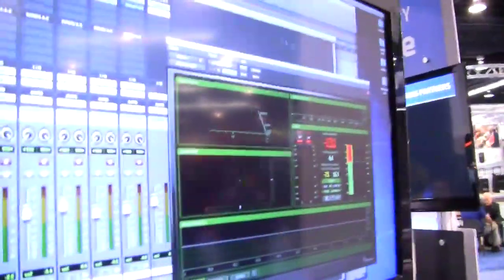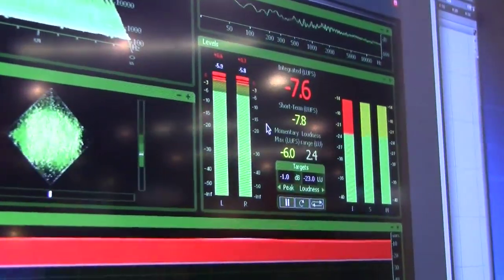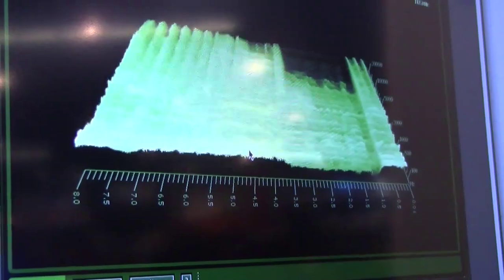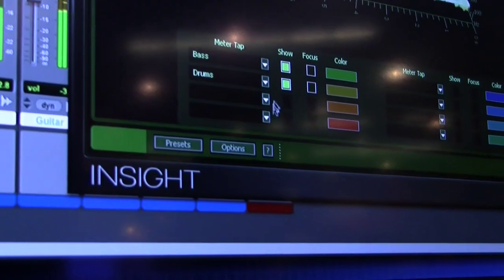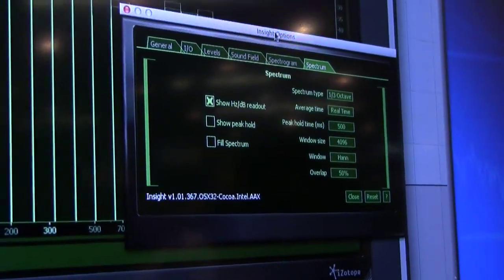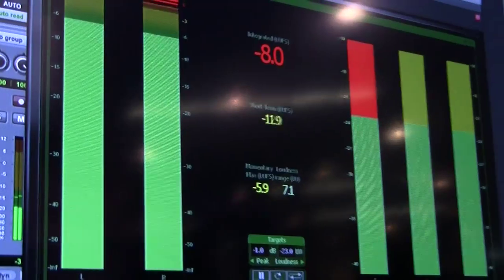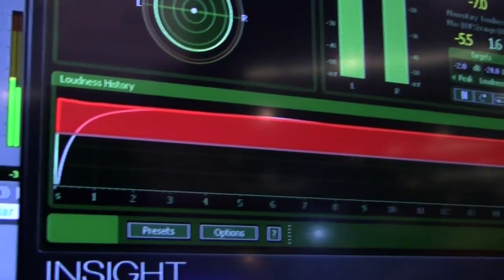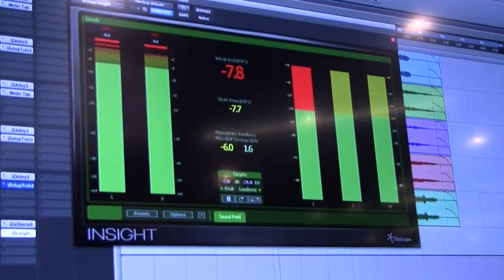WNAMM13: iZotope Insight Metering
WNAMM13: iZotope Insight Metering Fully featured metering package at Winter NAMM 2013